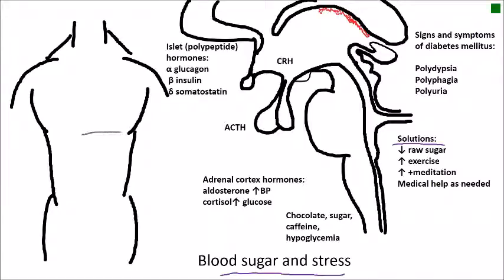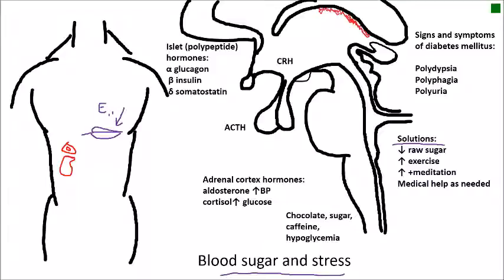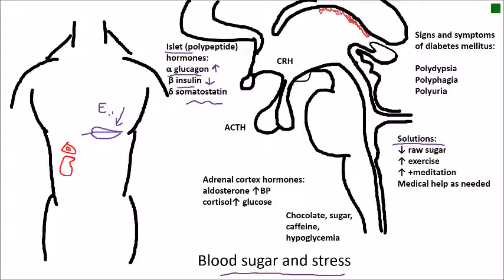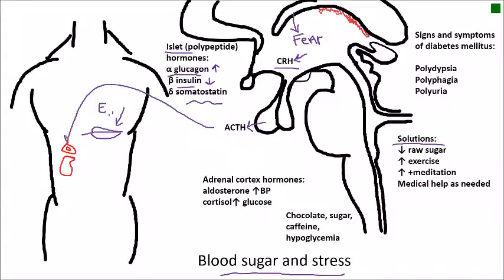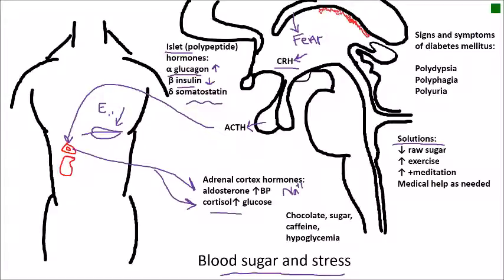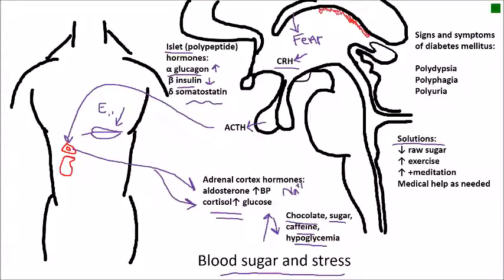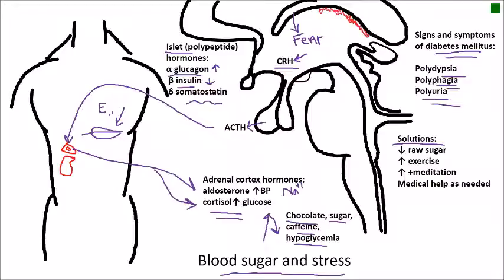blood sugar and stress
by darrell barnes, February of 2017

IT IS NOT INTENDED TO PROVIDE MEDICAL ADVICE. The author nor publisher take responsibility for any possible consequences from any treatment, procedure, exercise, dietary modification, action or application of medication which results from reading or following the information contained in this information. The publication of this information does not constitute the practice of medicine, and this information does not replace the advice of your physician or other health care provider. Before undertaking any course of treatment, the reader must seek the advice of their physician or other health care provider.